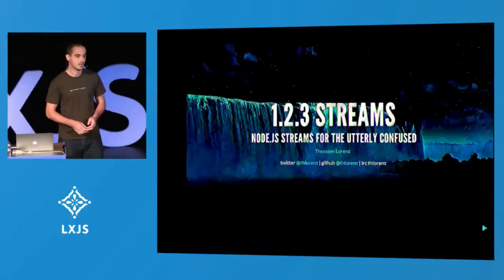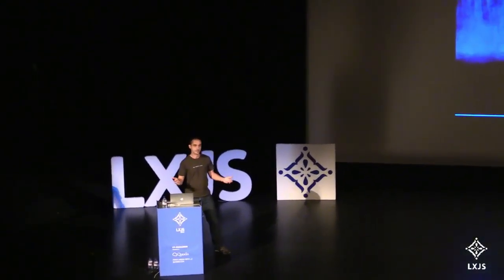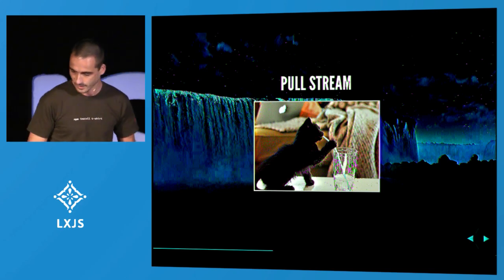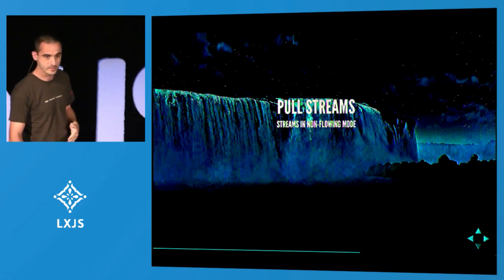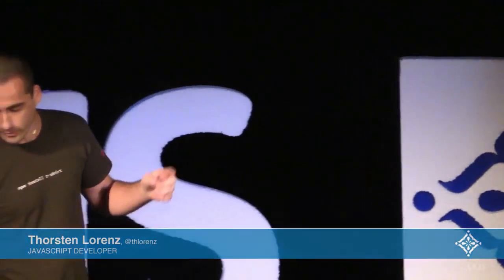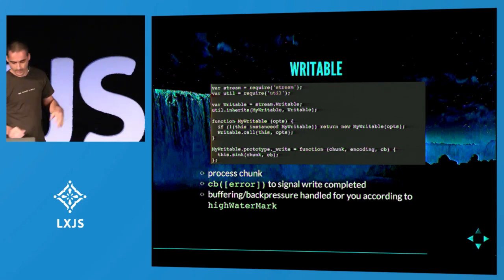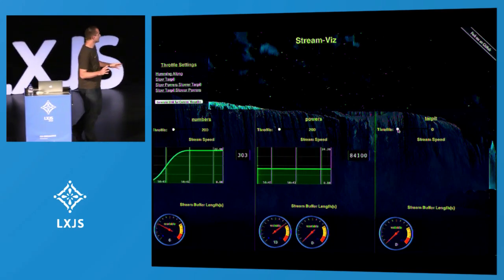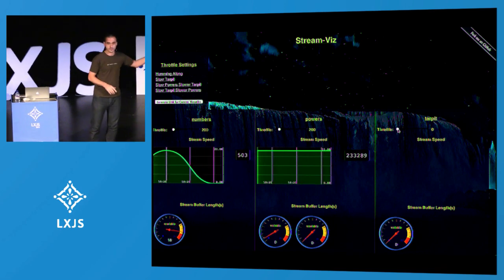LXJS 2013 - Thorsten Lorenz - Node.js streams for the utterly confused